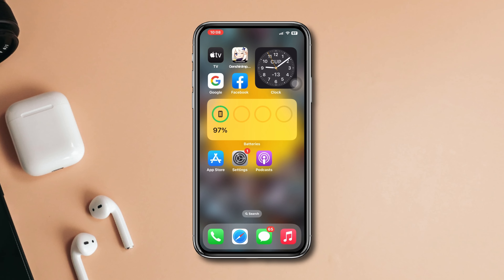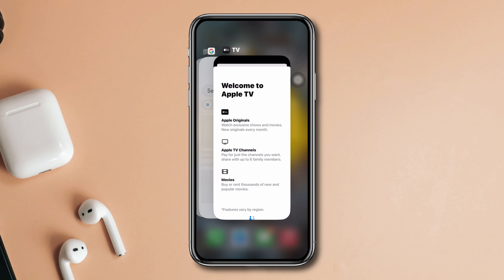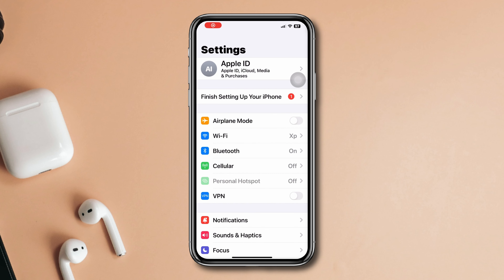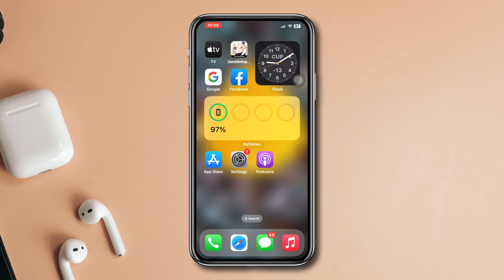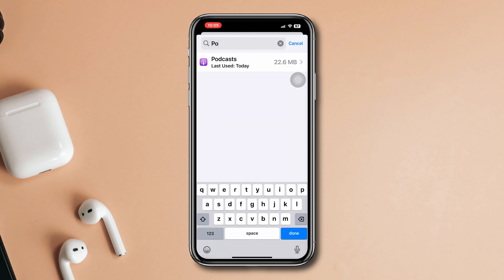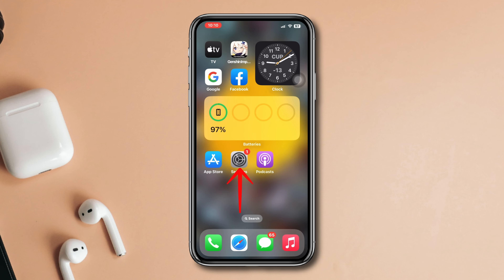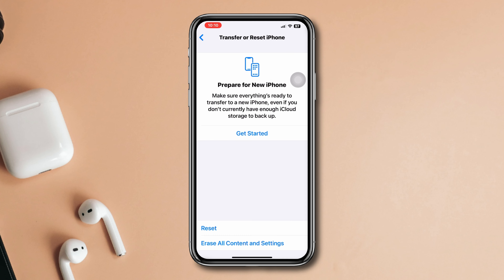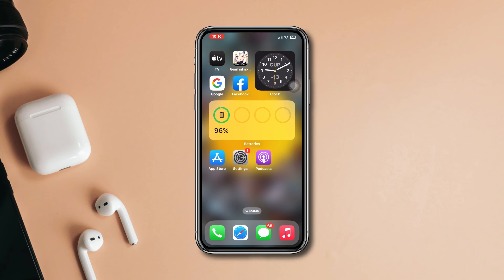How to Fix iPhone Overheating While Using Apple Podcast on iPhone| Solve iPhone Overheating Problem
iPhone Overheating issue is a common and terrible issue, iPhone overheating while using Apple Podcast issue has to be solved. You may think how do I stop my iPhone from getting hot? don't worry. If you don't know how to stop your iPhone from overheating, this video can help you. I made this video on how to resolve iPhone overheating problem and how to stop iPhone overheating while using Apple Podcast.

You will be able to solve iPhone overheating problem during Apple Podcast after watching this tutorial. So, stop wasting your time and watch the video to learn how to stop your iPhone from overheating during Apple Podcast, including how to fix any iPhone overheating problem on iPhone.

00:01- Video intro
00:17- Solution 1: Close all the background app
00:33- Solution 2: Disable background app refresh
00:44- Solution 3: Offload the Apple podcast app
01:03- Solution 4: Reset all setting
01:16- Solution ending